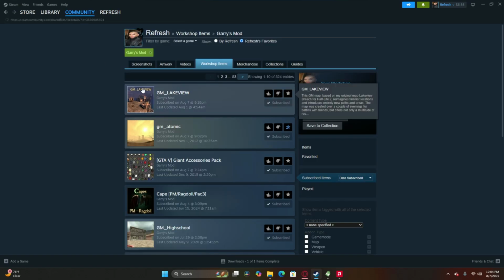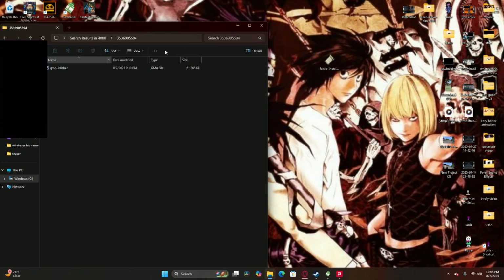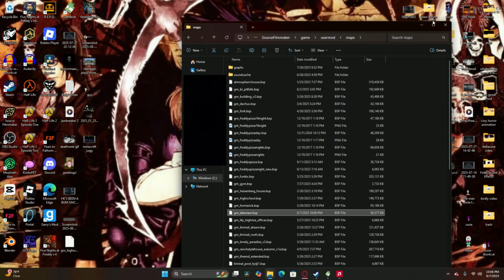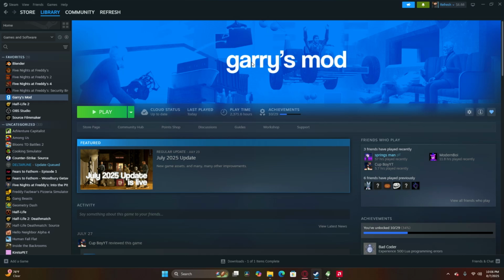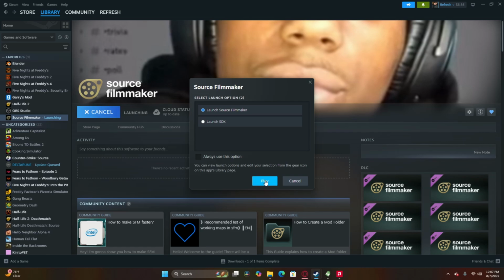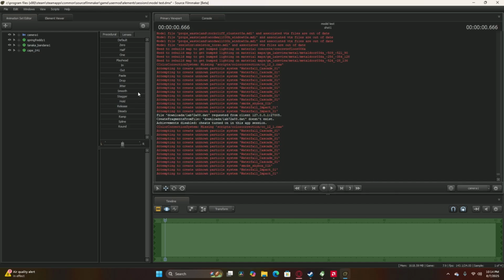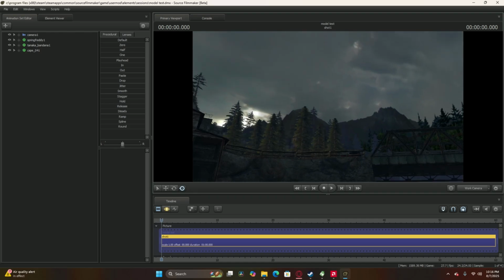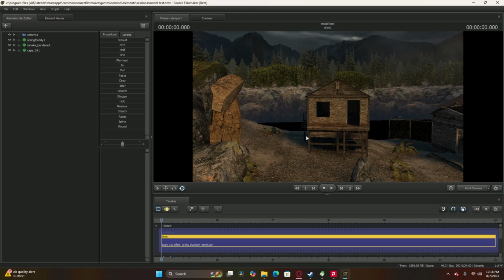how to port gmod maps to sfm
let me know if anything's wrong or you have questions